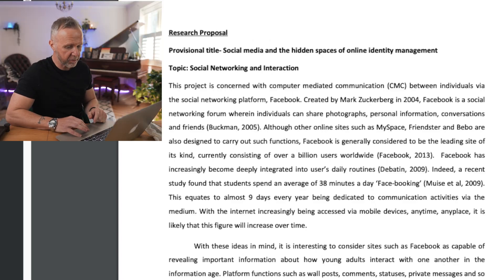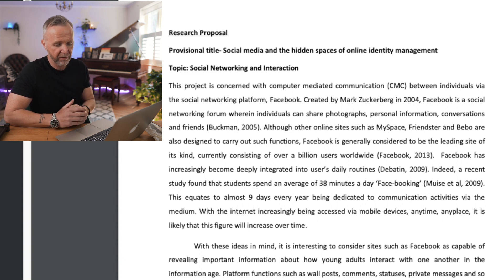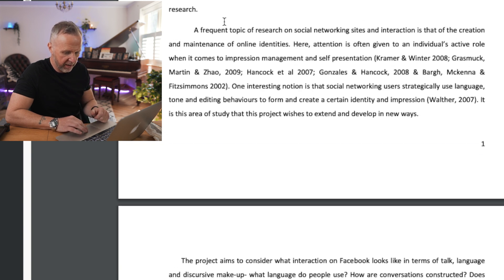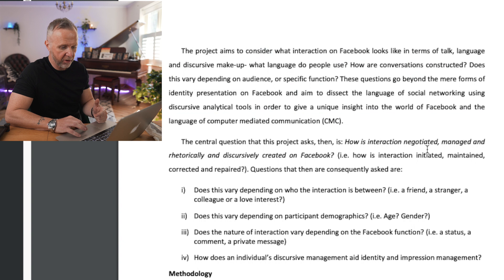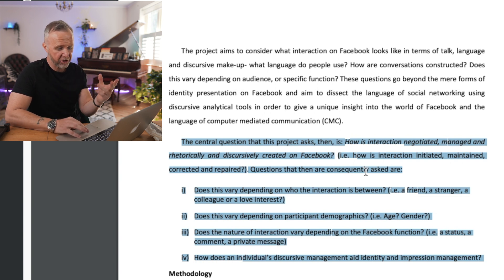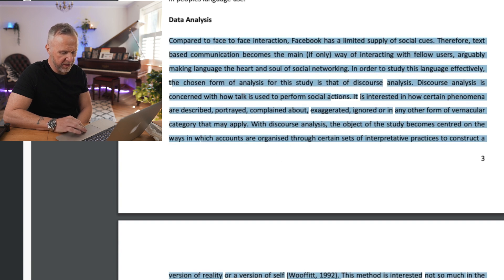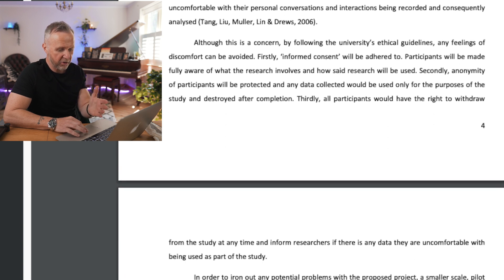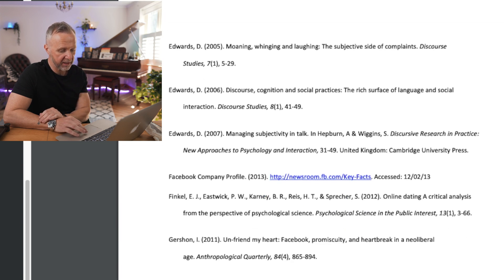PhD Research Proposal Example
In this video, we look at an example of a PhD Research proposal. I will talk through the proposal and highlight strengths and weaknesses. It is a useful guide for anyone having to create a research proposal for levels of undergraduate, Masters and PhD. The structure and form of a proposal is similar at all levels of study

Enjoy :-) xx

Be my student

WHO AM I: I'm Dr Mark Egan, an Associate Professor at the University of York, who specialises in innovations in teaching, learning and study. My aim with this channel is to help students get the marks they deserve.